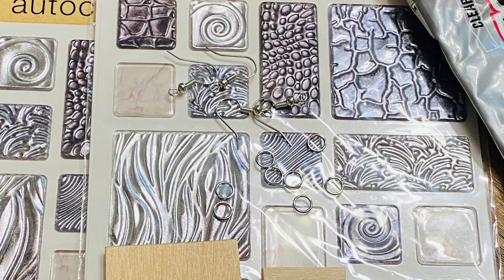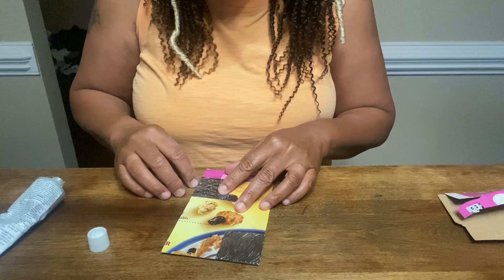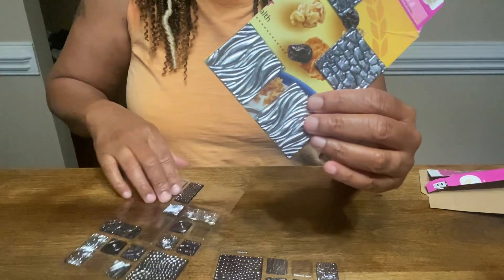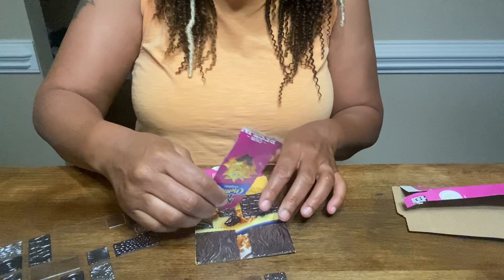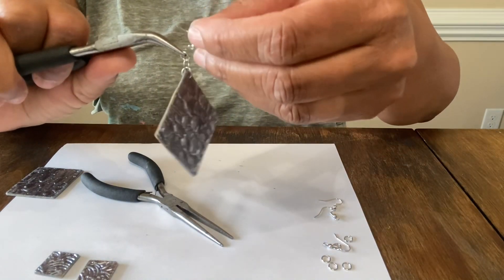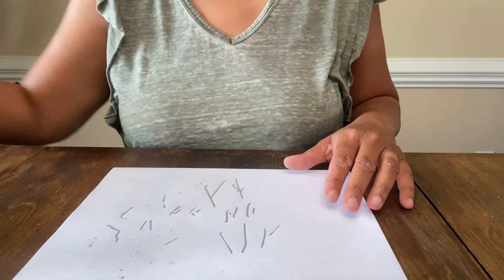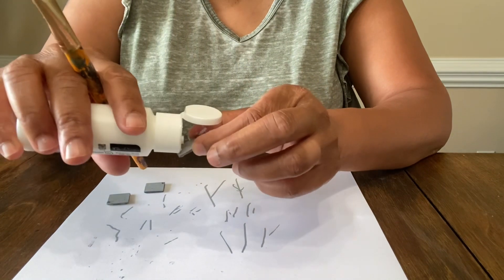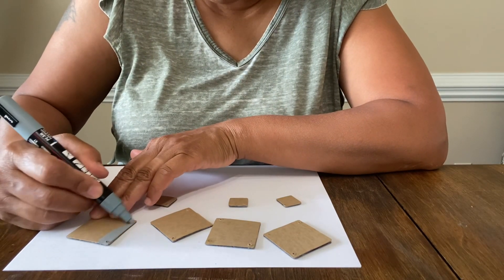DIY Earrings Using Textured Stickers